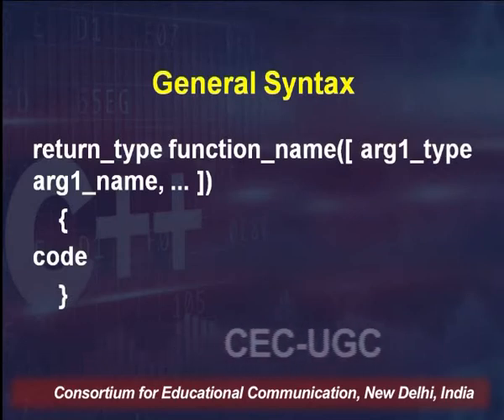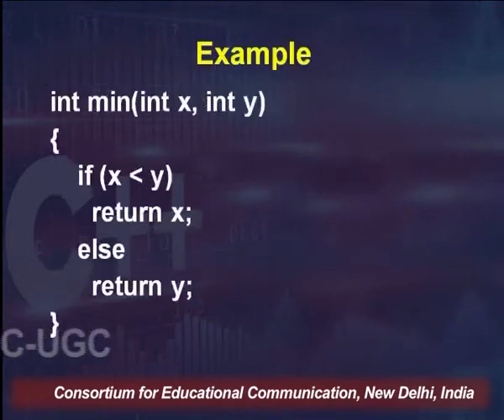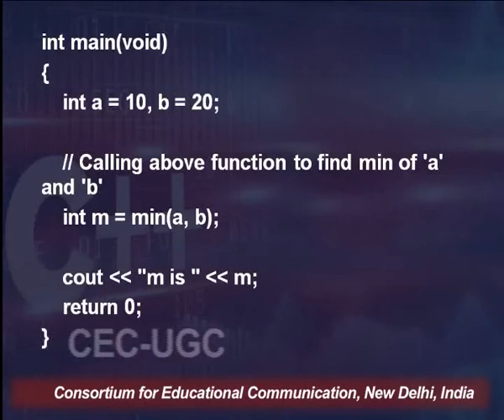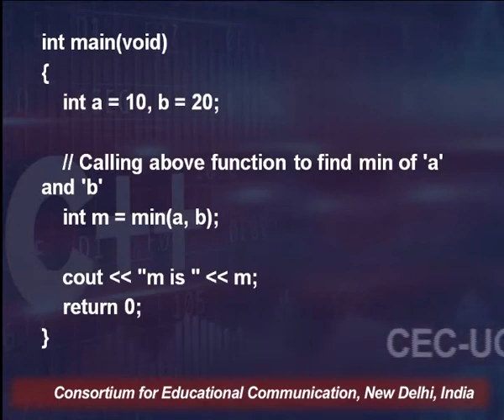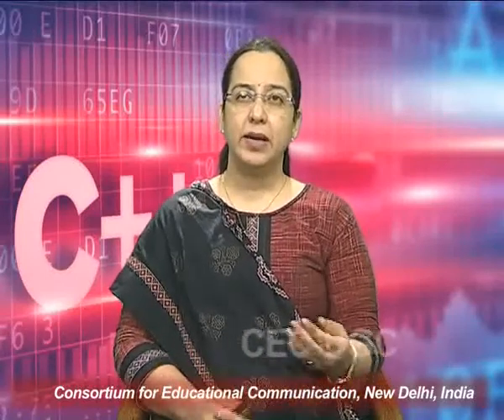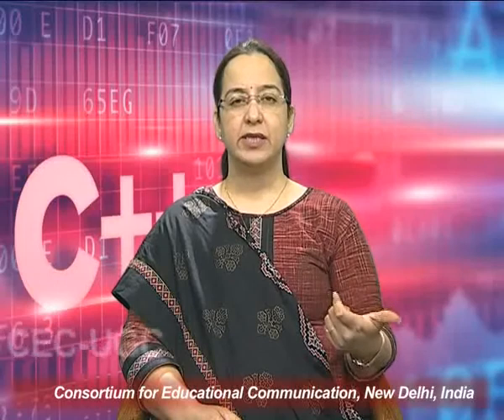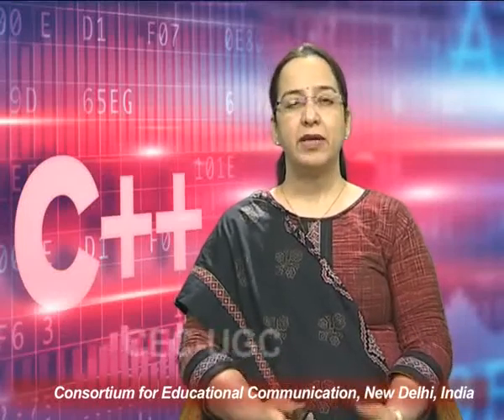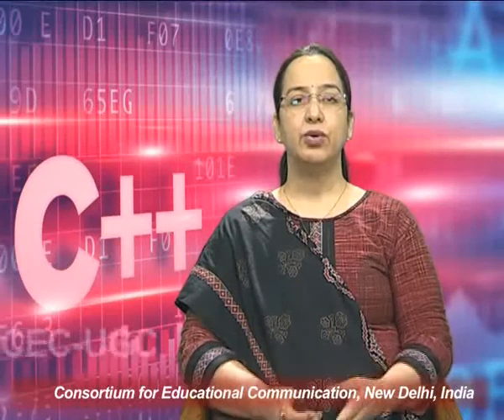Introduction to Programming in C++ (Functions)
This Lecture talks about Introduction to Programming in C++ (Functions).